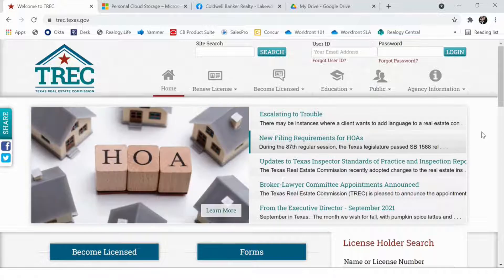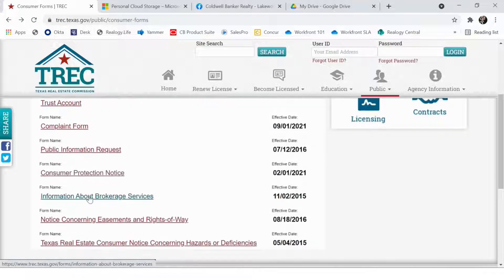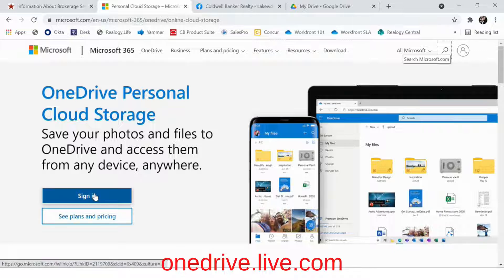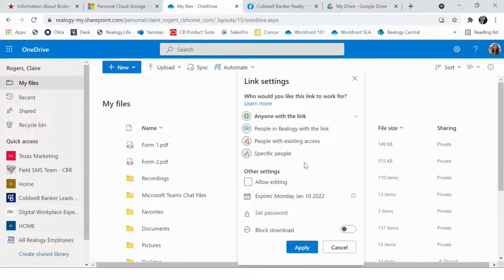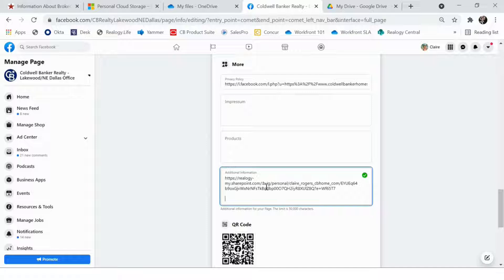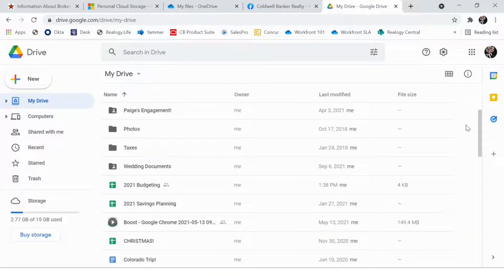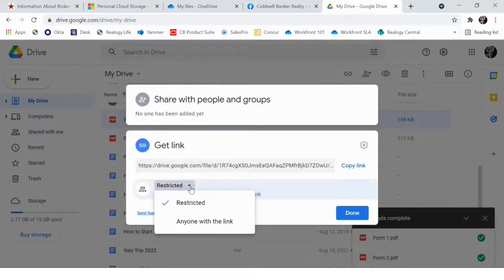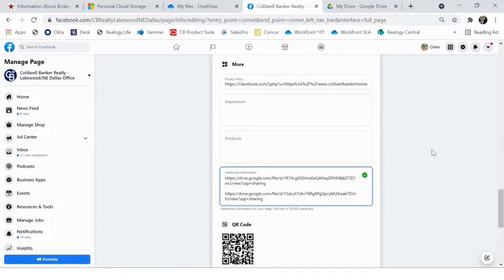Add Your IABS & TREC Form on Facebook Business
How to add your IABS & TREC Consumer Protection Notice to your Facebook Business Page